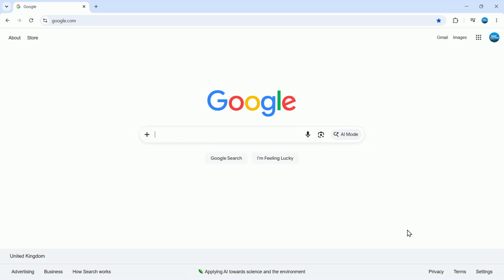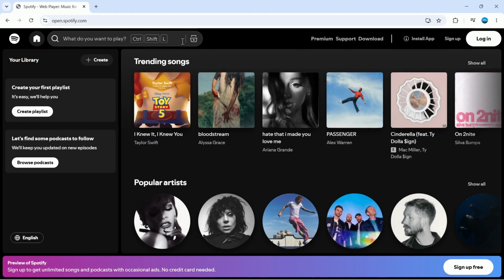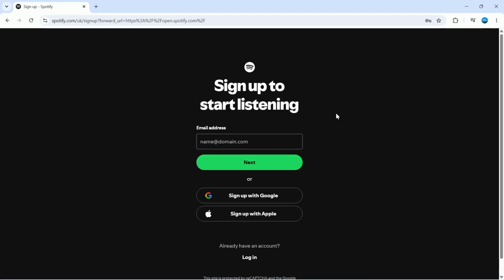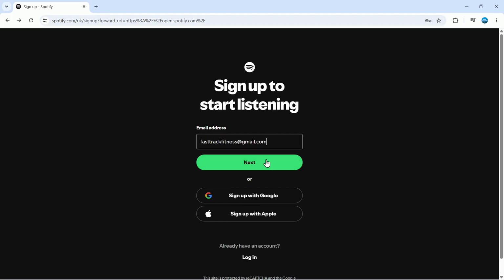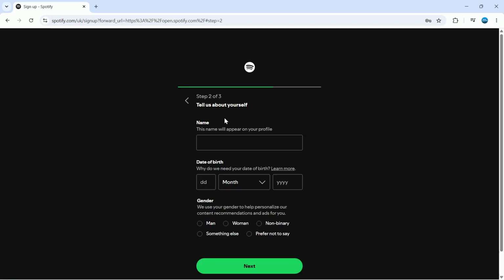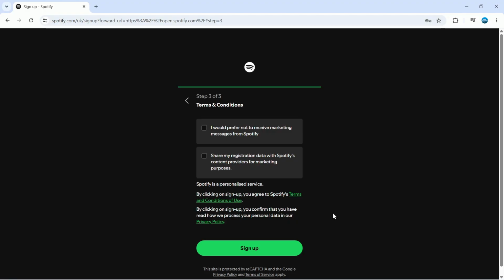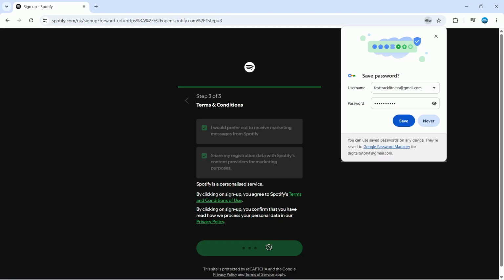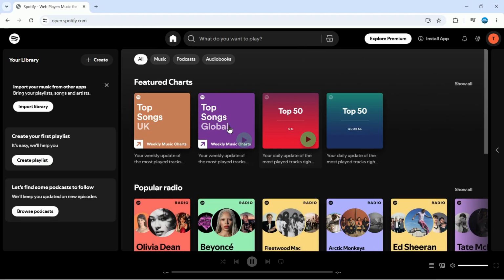How To Create Spotify Acount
Learn how to create Spotify account with this quick and easy step-by-step tutorial. In this video, I’ll show you how to sign up for Spotify, choose your login method, add your details, and set up your new account so you can start listening to music, podcasts, playlists, and your favorite artists. This beginner-friendly Spotify guide is helpful if you are new to Spotify and want to create an account on your phone, laptop, PC, or browser.

Thanks!